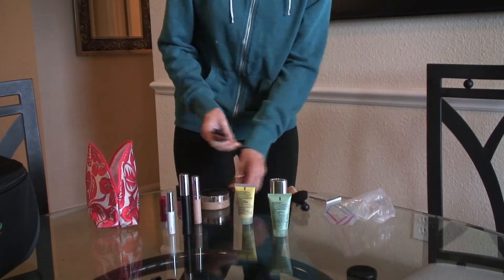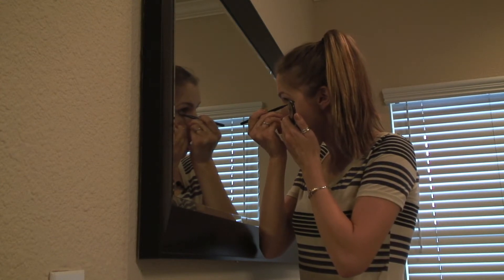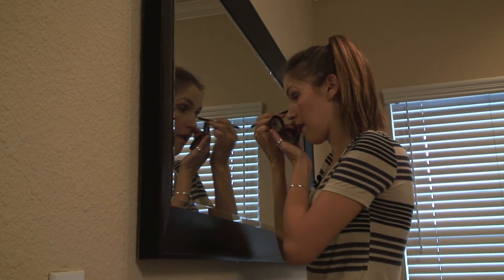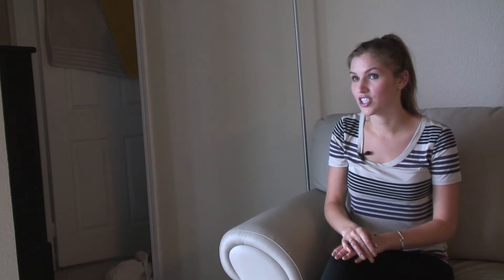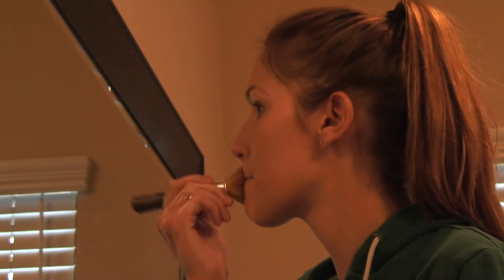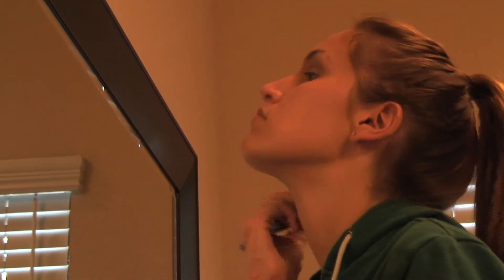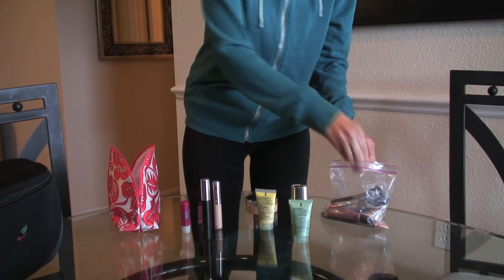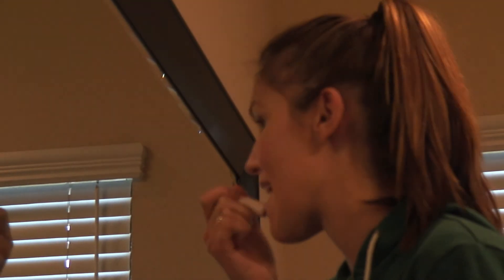Taryn Practice video